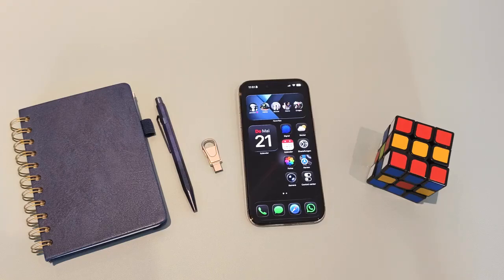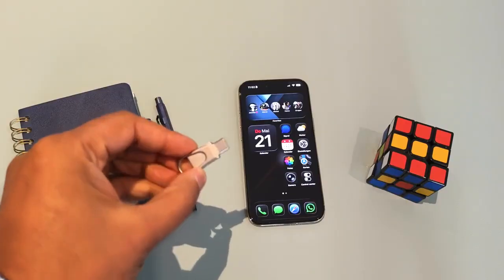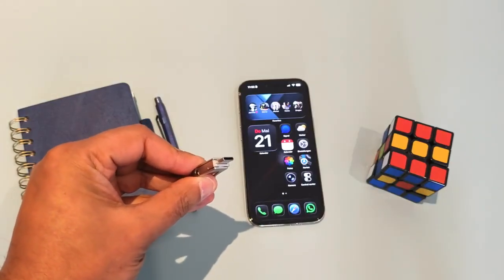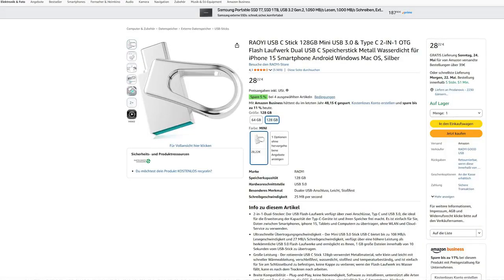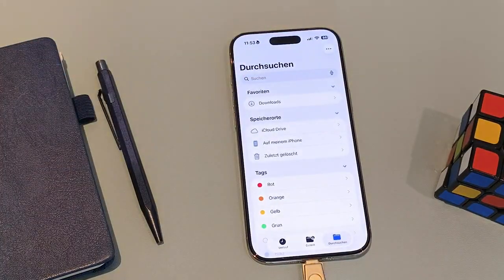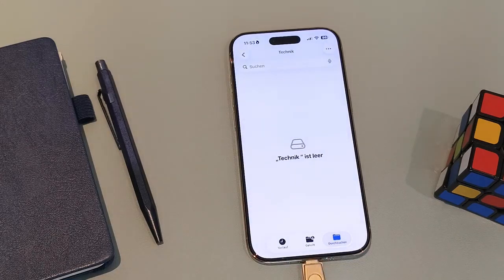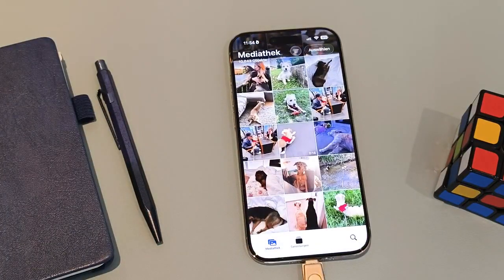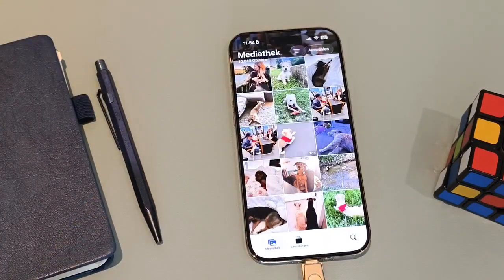Stop Paying for iCloud! Backup Your iPhone to a USB Drive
Running out of storage on your iPhone is a common headache, but you do not need a monthly cloud subscription to fix it. Discover how a simple dual-purpose USB stick can help you back up your photos and documents in seconds.

In this tutorial, we explore the best way to manage your iPhone data without relying on expensive cloud services. Using a dual-sided data transfer stick with both USB-C and USB-A connections, you can easily move files between your phone and your computer. While the newer USB-C iPhones handle backups a bit differently than older Lightning models, you can still quickly copy and save your most important files directly to external hardware.

We walk through the entire process, starting with how to connect the hardware and navigate the iOS Files app. You will learn how to rename your external drive for better organization and how to select multiple images from your photo gallery to transfer them safely. This method is cost-effective, portable, and ensures you always have a physical copy of your memories right in your pocket.

Chapters
0:00 Introduction to iPhone data storage
0:45 The dual USB stick solution
1:30 USB C versus Lightning backup differences
2:15 Connecting and renaming your drive
3:10 Selecting photos for transfer
4:00 Final steps and wrap up